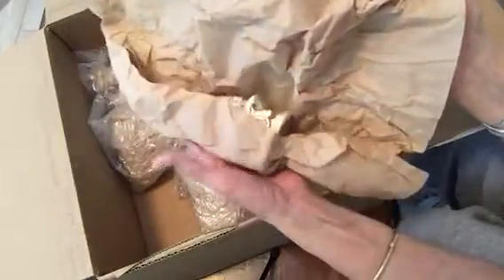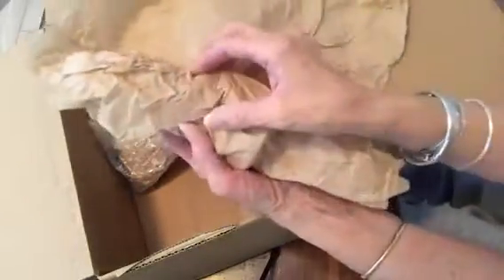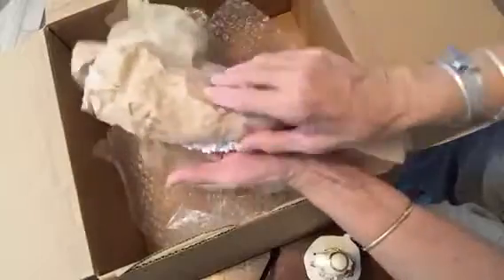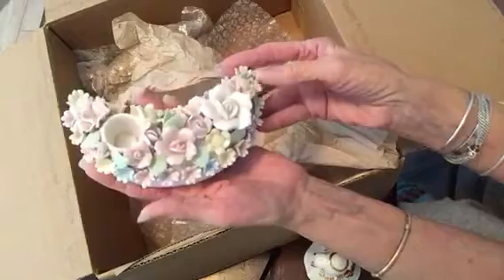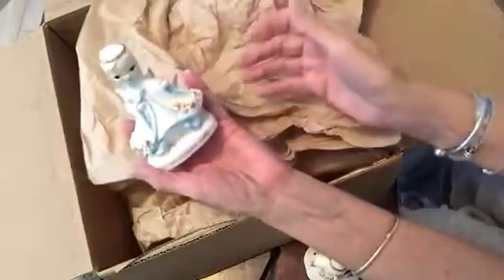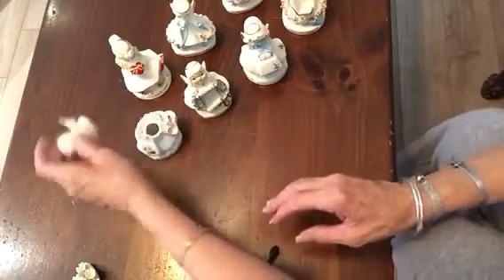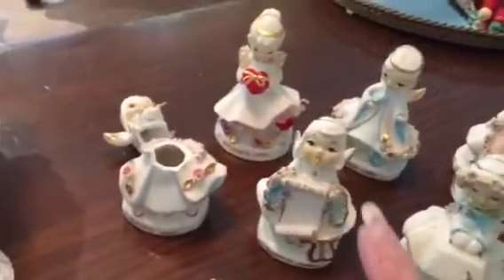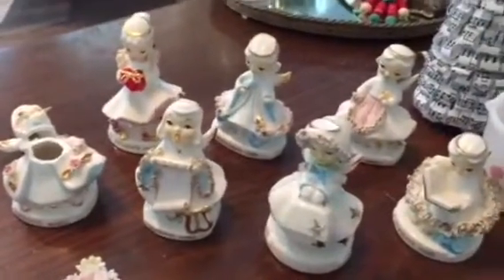Happy Mail from Diana 2